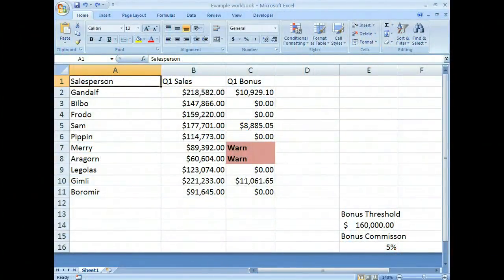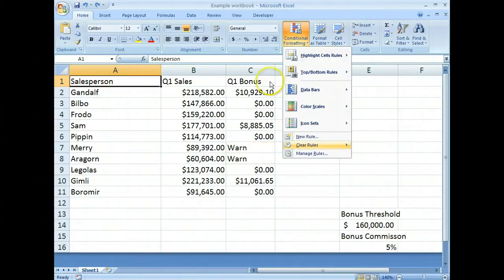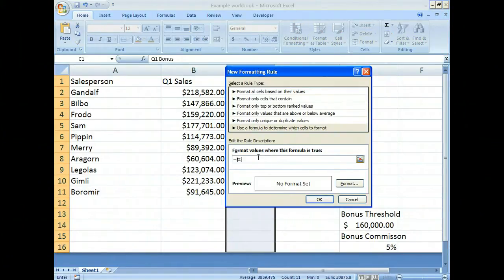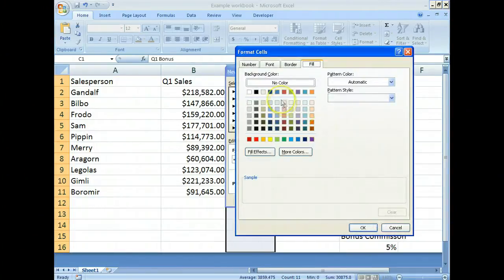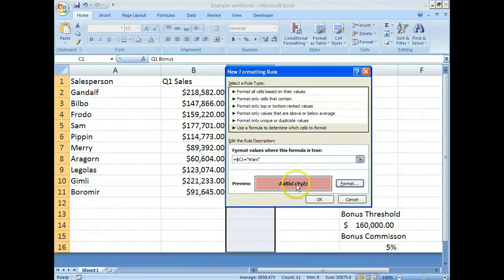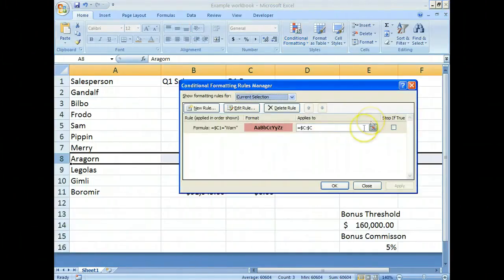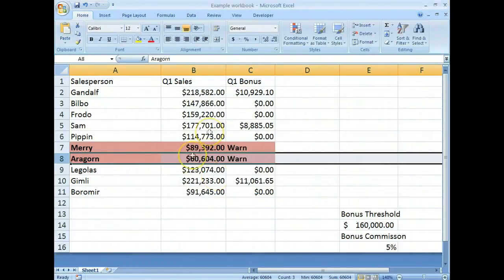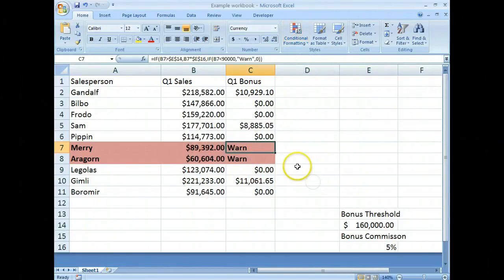Excel for Beginning Actuaries: Conditional Formatting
How to use conditional formatting, one of the key tools for the aspiring actuary.

Come back next week when we take a look at how to use OFFSET!